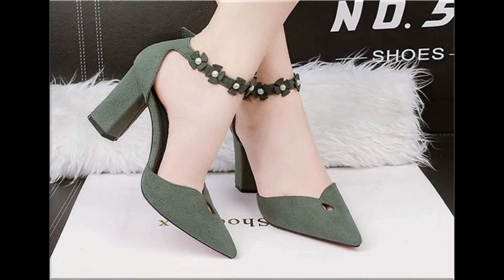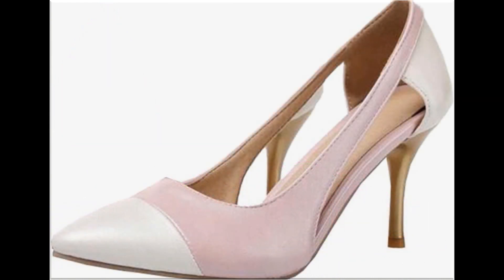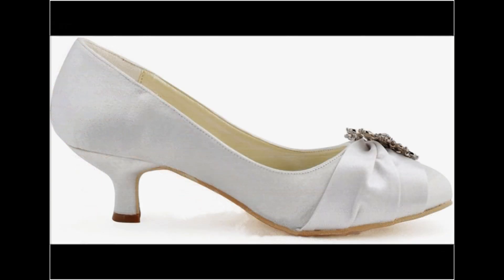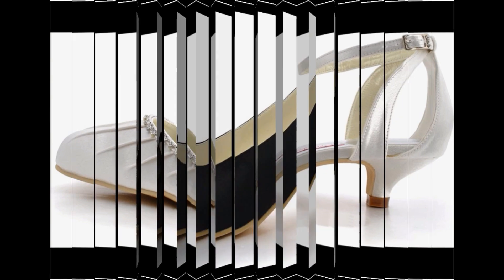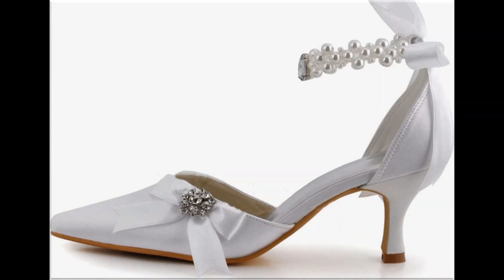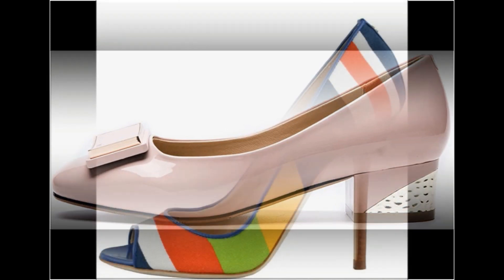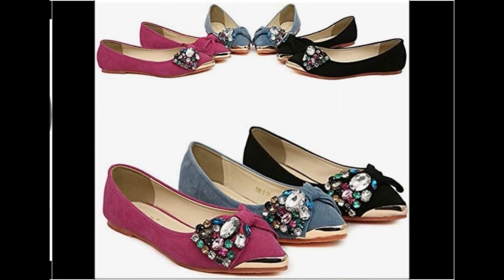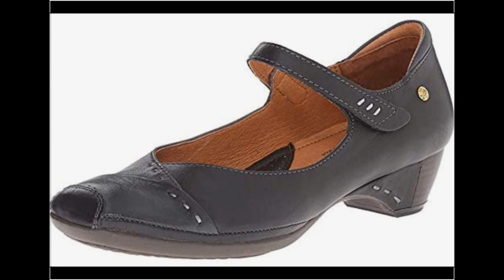TRENDY UNIQUE STYLISH BUT SIMPLE SHOES NEW DESIGNS LATEST COLLECTION FOR WOMEN